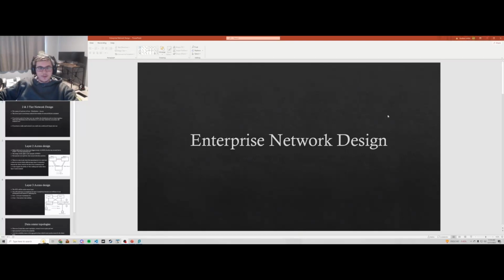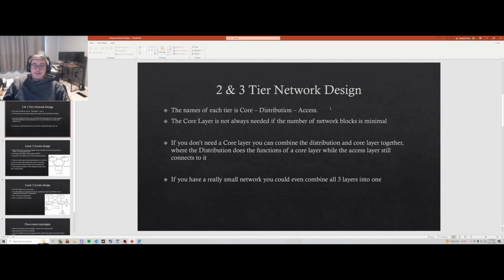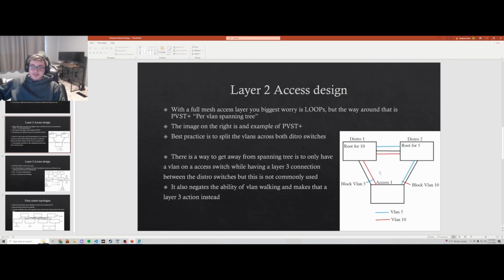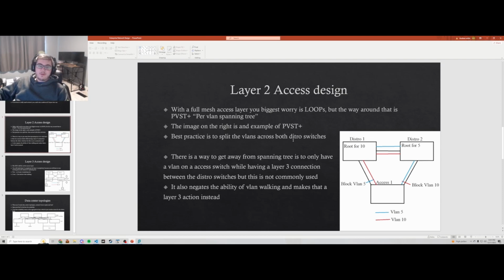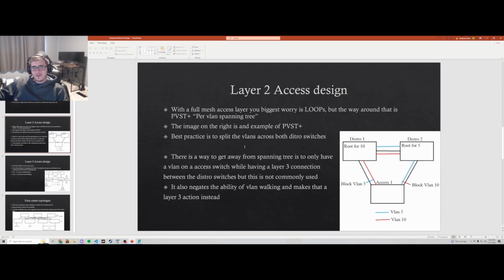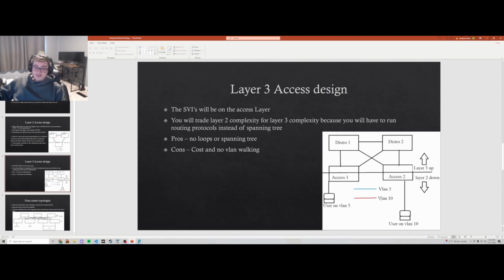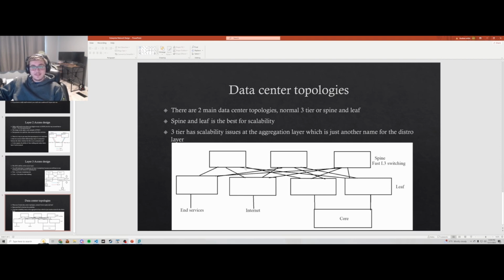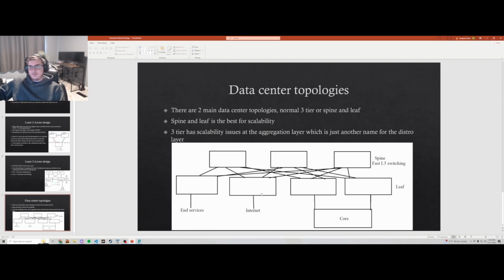What is the Enterprise network design "CCNP"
Today we covered the Enterprise network design section of the CCNP

Link to the Google Drive that holds these powerpoints.